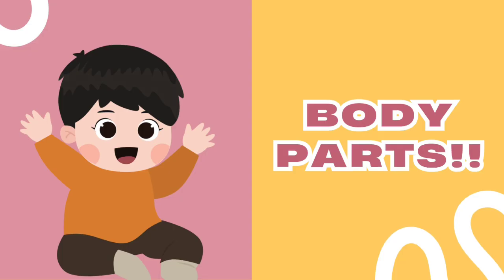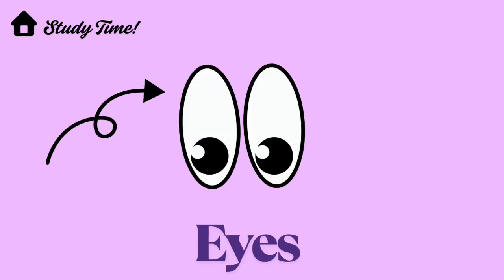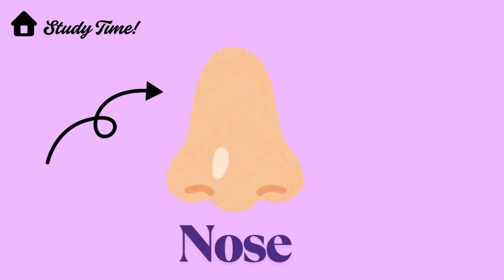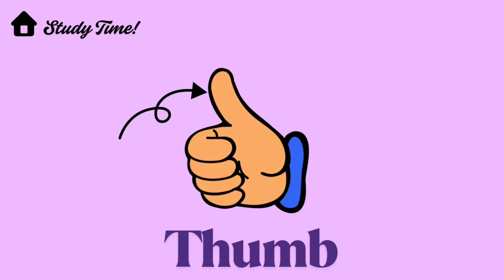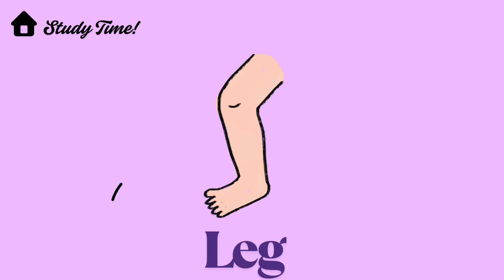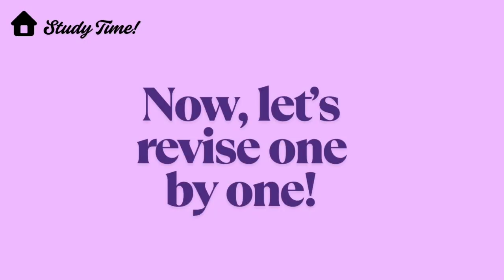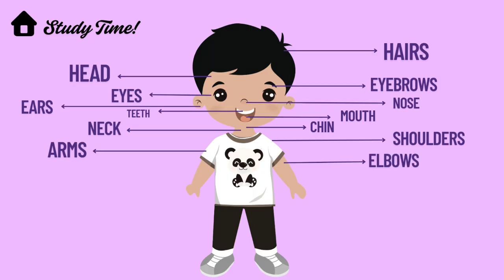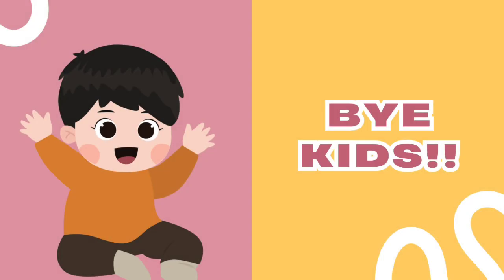🔴 Body Parts Name for Kids | Kids Rhyme | Study Time!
Welcome to Study Time! 🎉
In this fun and colorful video, we will learn body parts names🧒👂👀
Perfect for toddlers, preschoolers, and young learners!
Let’s explore from head to toe — and have lots of fun too! 🥳✨

📚 What’s inside this video:
✔️ Head, Eyes, Ears, Nose, Mouth
✔️ Hands, Feet, Arms, Legs
✔️ Perfect for nursery and kindergarten kids

✨Study Time is a fun and engaging educational channel for kids focused on children's learning. My goal is to make learning enjoyable and accessible for kids of all ages. Through interactive lessons, colorful animations, and a friendly atmosphere, we cover a variety of topics such as ABCs, numbers, science, and more. Join us on an exciting journey of discovery and knowledge, where every moment is an opportunity to learn something new.